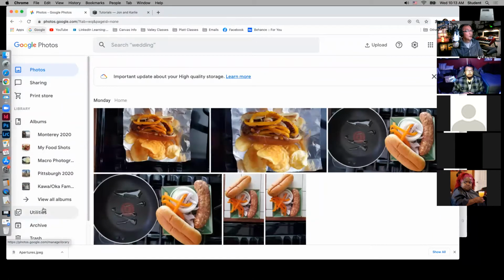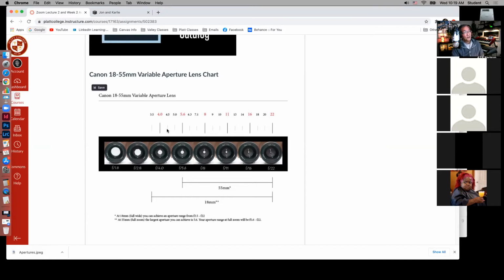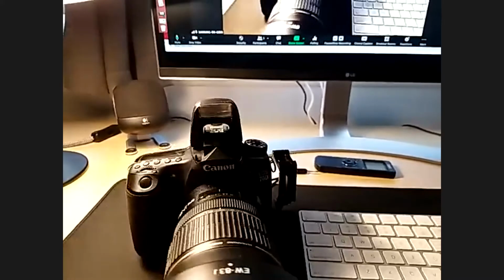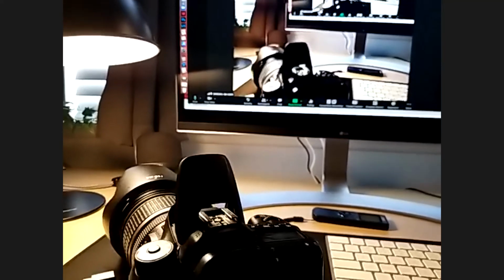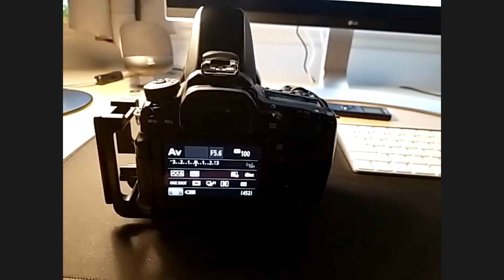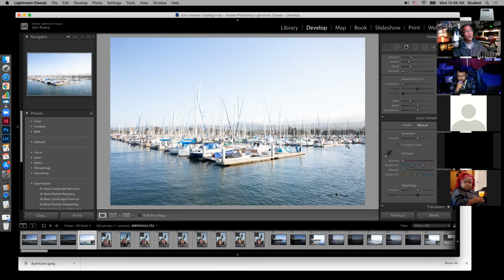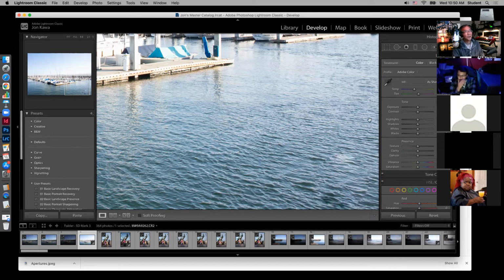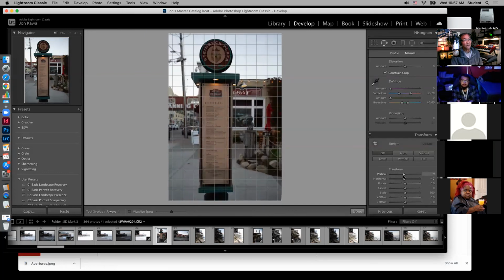Photography & Videography Lecture 5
In this lecture we will discuss:
- On camera flash
- Flash exposure compensation
- Distortion correction in Lightroom